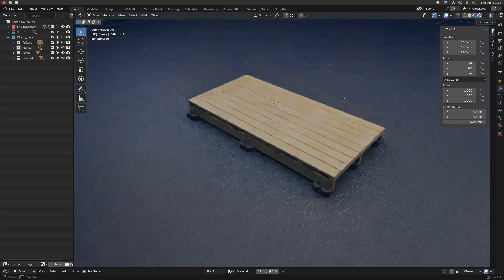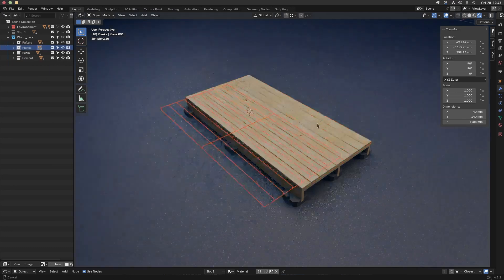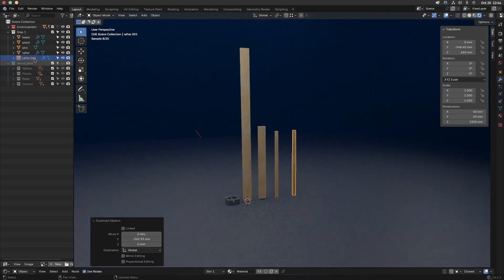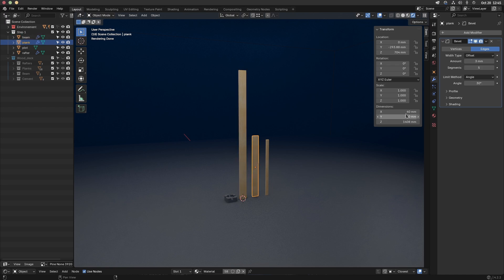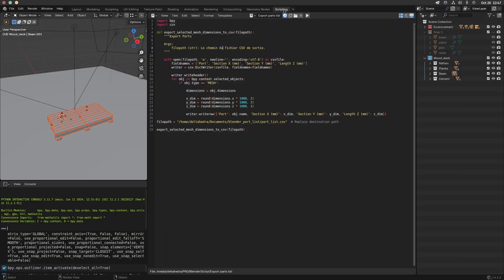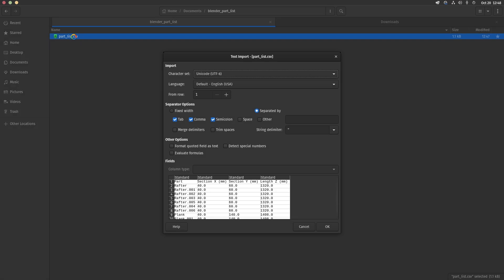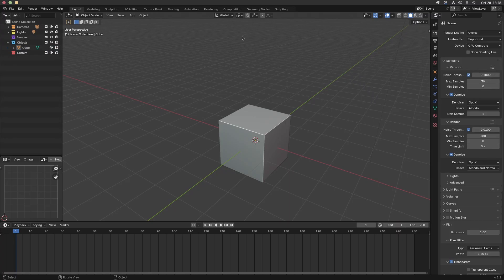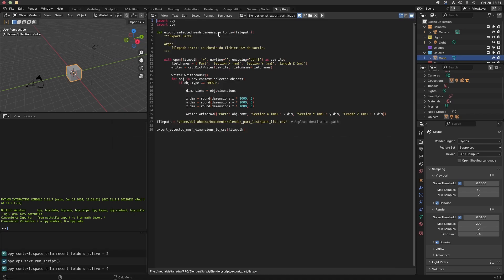Blender - Export a parts list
This video shows you a script to export a part list with Blender.
It's very useful for woodworking project.